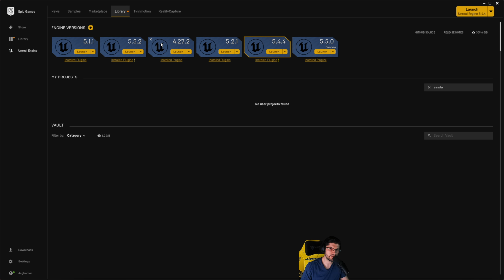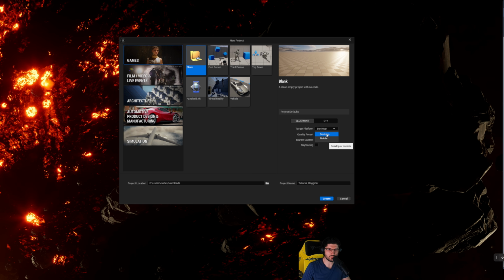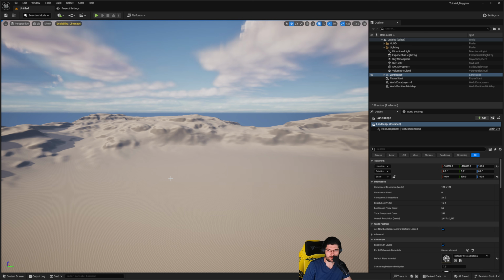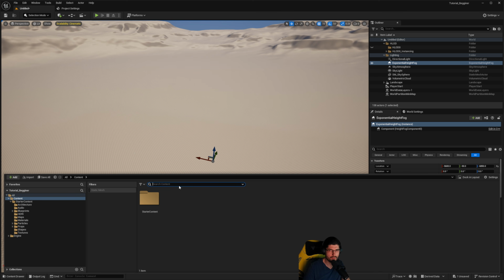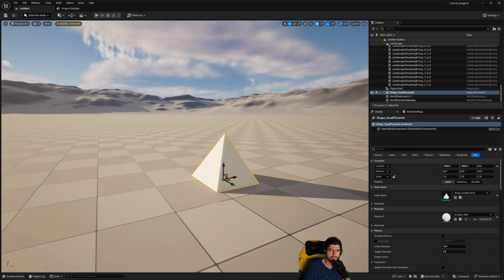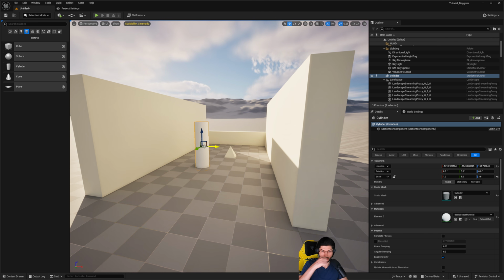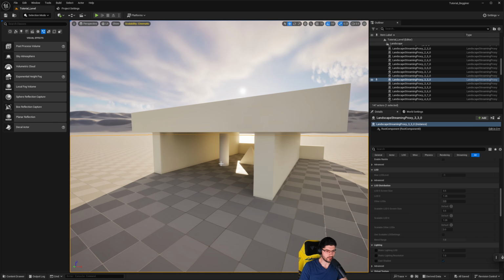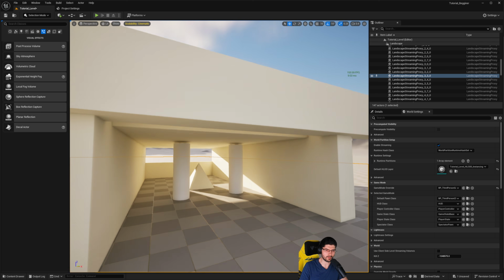Get Started with Unreal Engine 5: Install, Build, and Create Your First Scene (Part 1)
Welcome to Part 1 of my Unreal Engine 5 Beginner's Tutorial!
In this video, I’ll walk you through everything you need to know to get started with Unreal Engine 5. We’ll cover how to install Unreal Engine, quickly reduce the file size by removing unnecessary packages, and set up your first project. I'll also guide you through essential tools like navigating the viewport, working with the outliner, adding and editing basic shapes, and experimenting with lighting.

You’ll learn how to create a small house using cubes and cylinders, adjust lighting settings for different effects, switch the directional light, and add a third-person character to bring your scene to life. By the end of this tutorial, you’ll have a solid foundation to start creating your own 3D environments.

In this video you’ll learn:

How to install Unreal Engine and save space by removing unnecessary packages
How to navigate the Unreal Engine viewport and outliner
How to create and edit basic shapes like cubes and cylinders
How to set up and adjust lighting in your scene
How to add a controllable third-person character

00:00 Intro
00:53 Installing the Engine
01:56 Saving Disk Space
03:34 How to use Templates
06:05 Viewport Navigation
07:46 Viewport Camera Controls
09:38 Outliner Window
10:22 Details Window
11:18 World Settings
11:58 Asset Properties
13:06 Content Drawer / Browser
14:04 Filters for the Content Browser
15:43 Adding Shapes in the World
16:15 Move, Rotate & Scale
20:00 Patreon Ad
20:23 Constructing Basic Architecture
23:23 Art directing your Lighting
26:02 Adding a Feature Pack
26:30 Using a Third-Person Character
27:50 Play Mode Controls
28:16 Viewport Camera Modes
29:04 Changing the Engine Quality Settings
29:47 Performance Meter
30:11 Outro